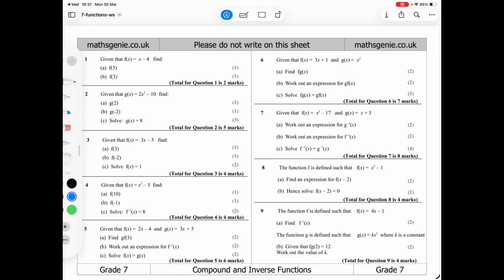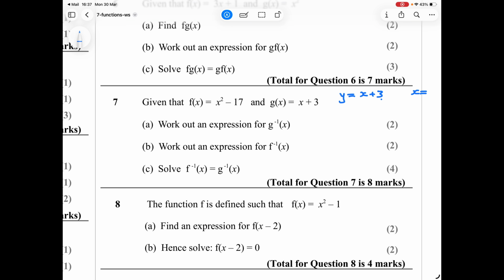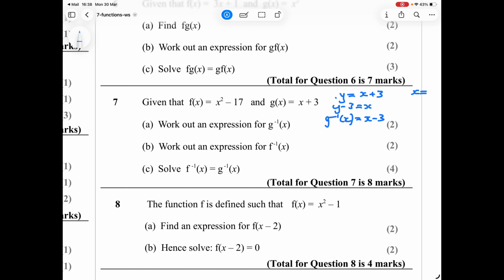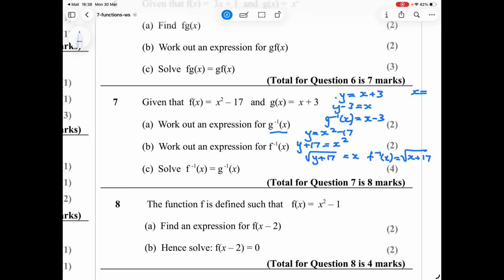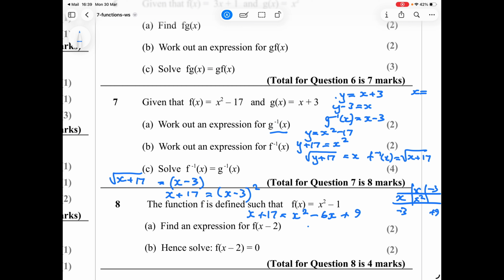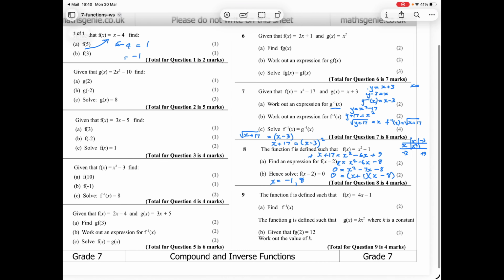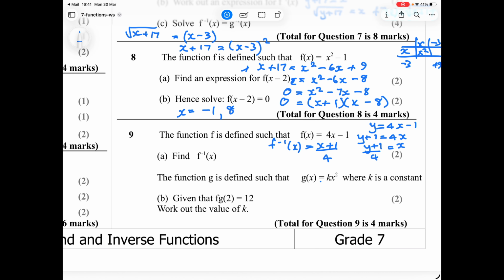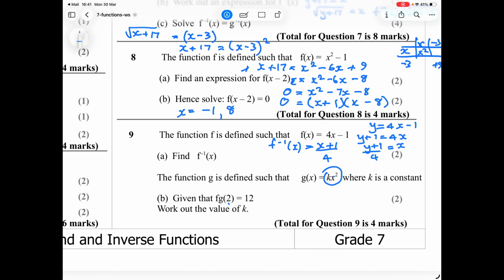How to do inverse and composite functions at GCSE